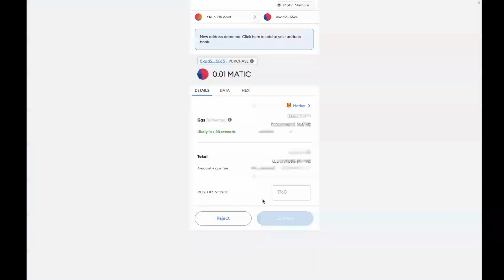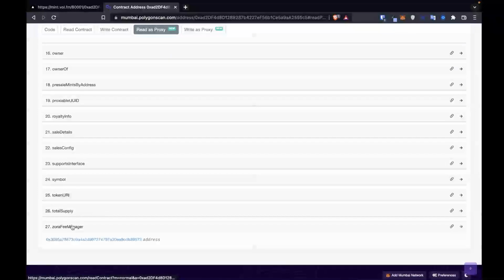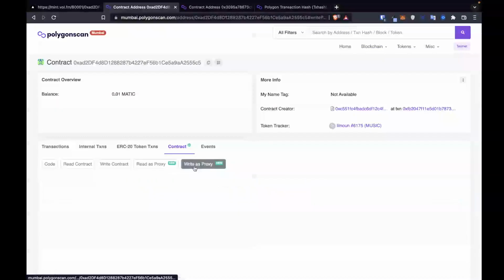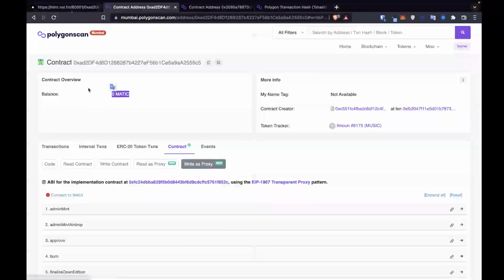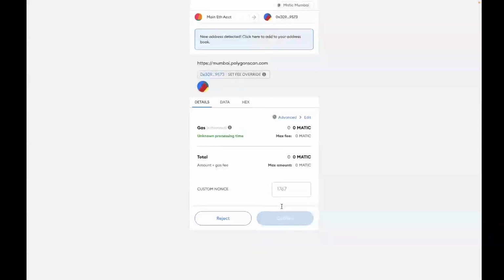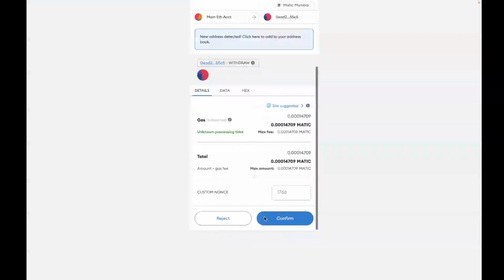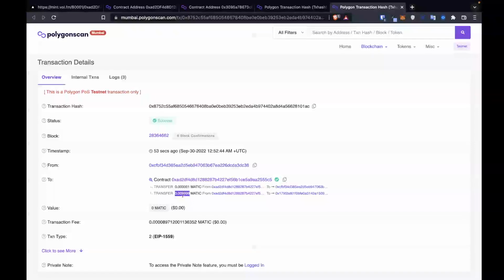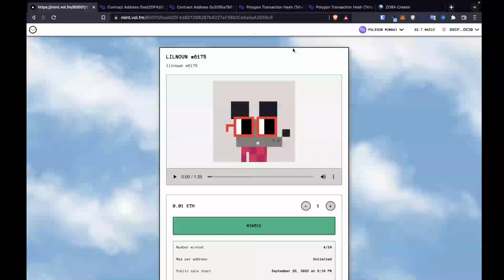Change Fees on Zora Drops & Vol FM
How to change fees on Zora Drops & Vol FM

Where to find the Fee Manager
1. Go to your Drop Contract
2. Read the "zoraFeeManager" function
3. Visit that contract

How to Find your Fee
1. Visit your Zora Fee Manager contract
2. Read the "getZORAWithdrawFeesBPS" function

How to Change your Fee (only fee owner)
1. Visit your Zora Fee Manager contract
2. Write the "setFeeOverride" function
3. Make sure you set the fee more than 0 (minimum of 1).